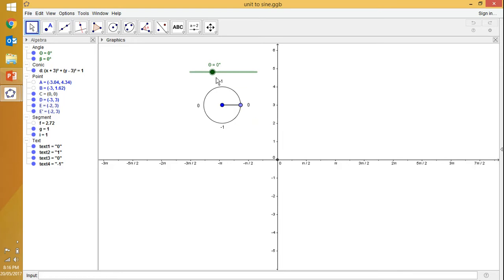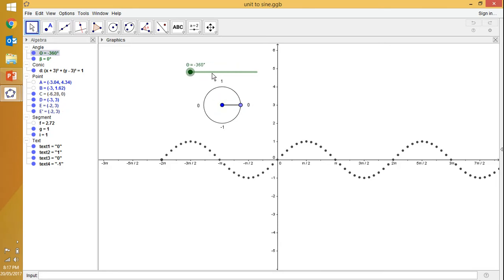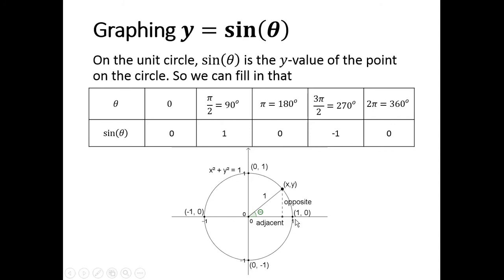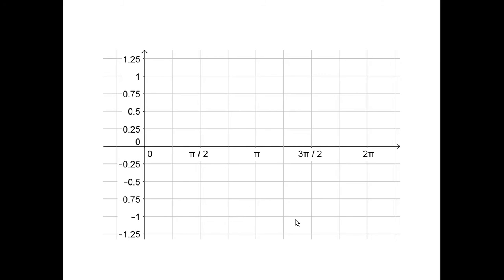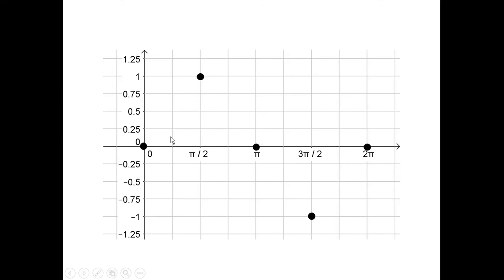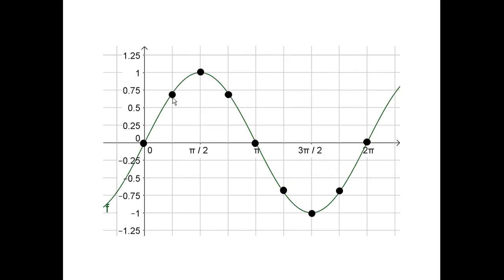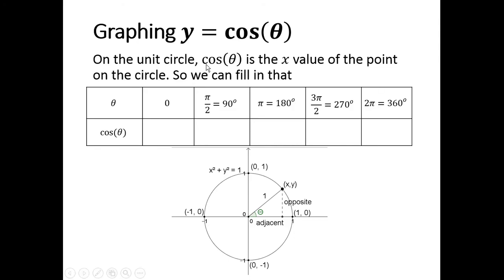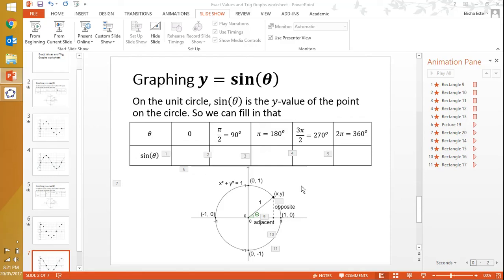Graphing Sine and Cosine